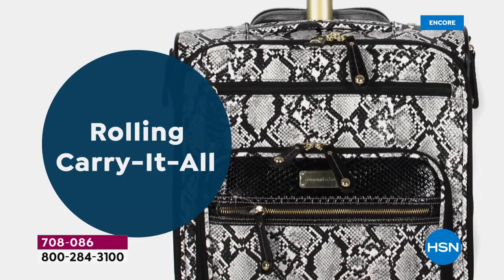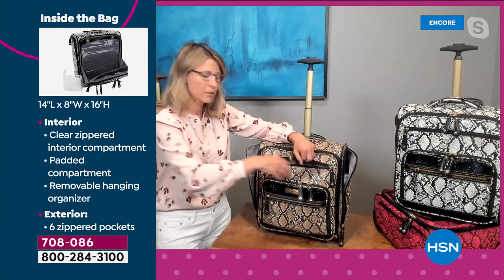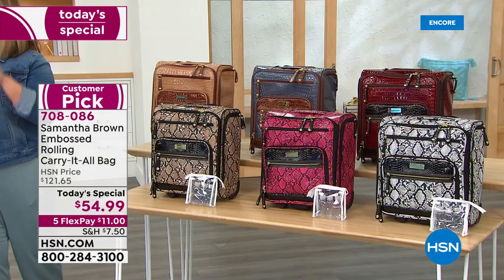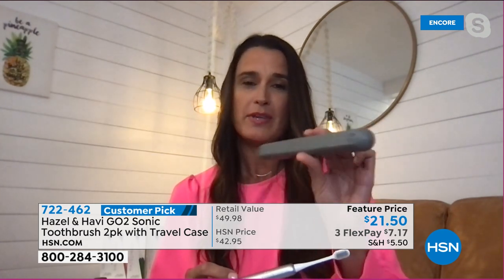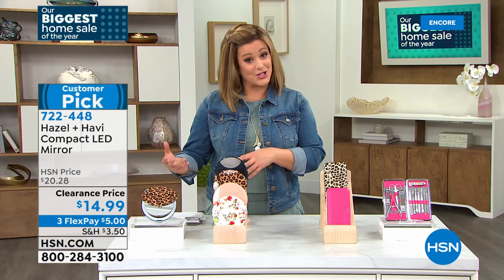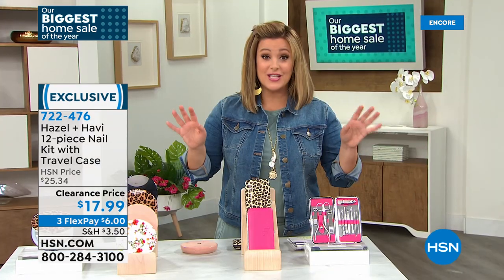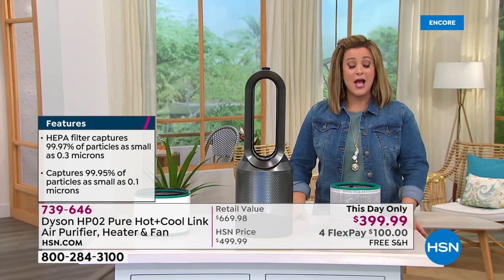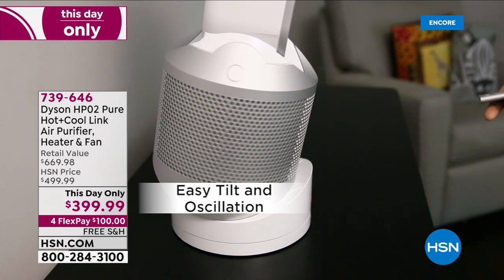HSN | Our Biggest Home Sale of The Year 06.29.2021 - 02 AM